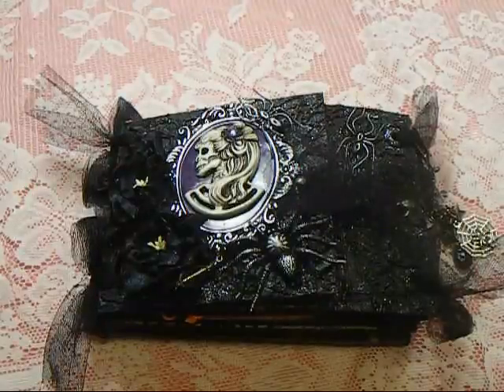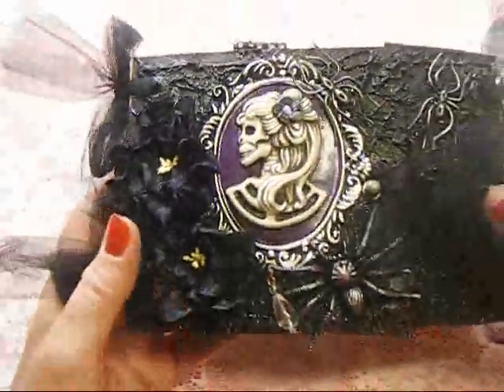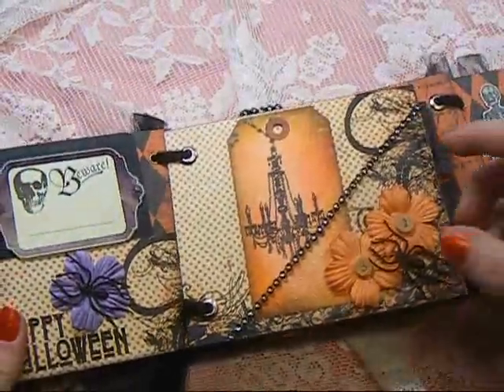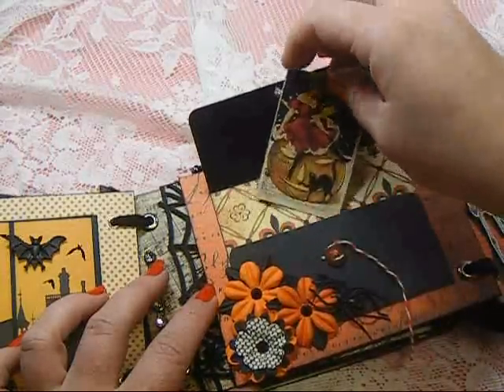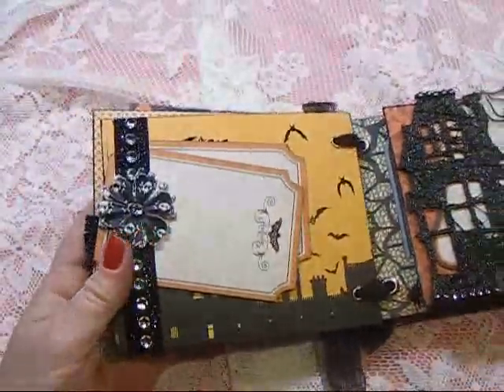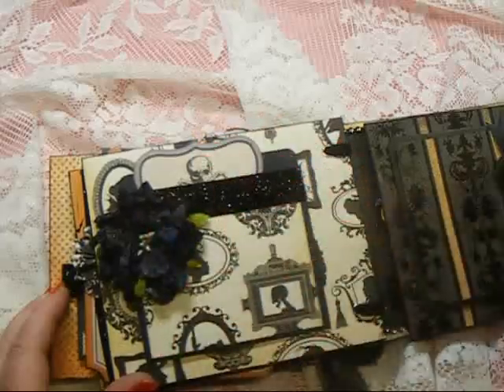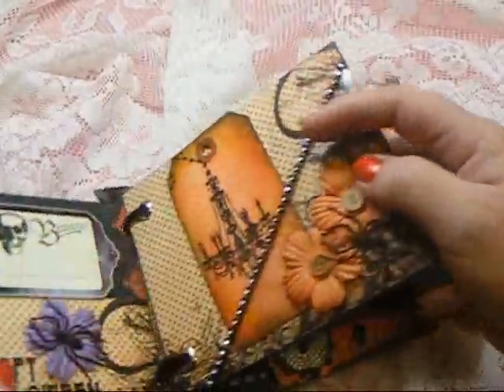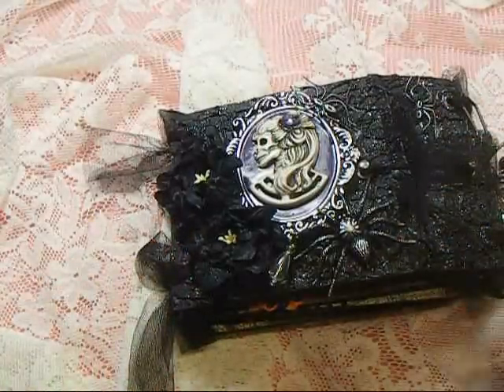Gatefold Halloween Mini for EvilScrapper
This is the Halloween mini album that I made for a swap that is being hosted by Dawn-Marie as part of the SSx4.  My partner is Tanya aka EvilScrapper.  I hope she loves it!  It was so much fun to make!  The book opens up rather large and is awkward to video.  :/